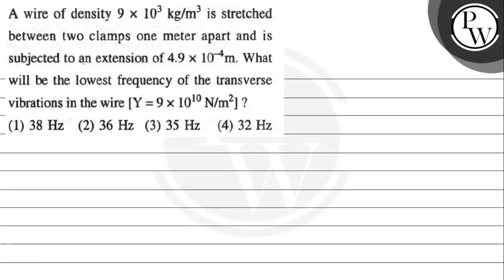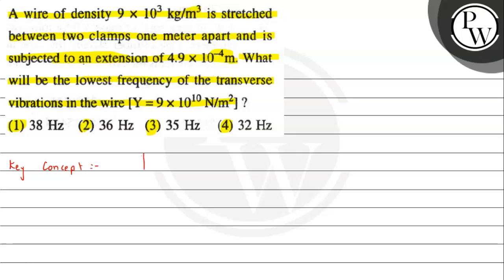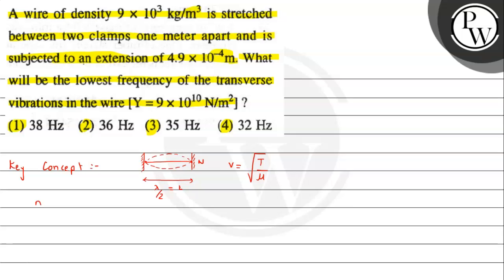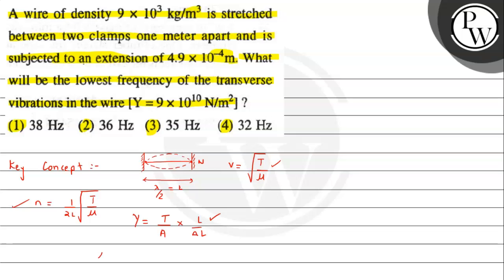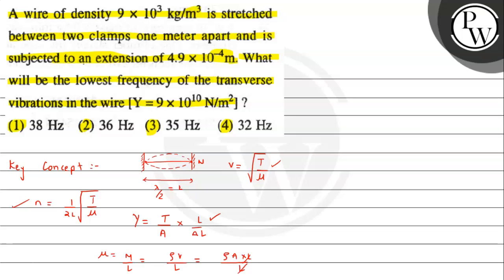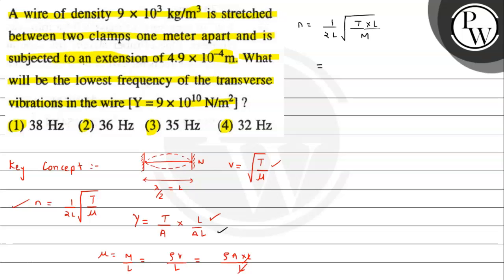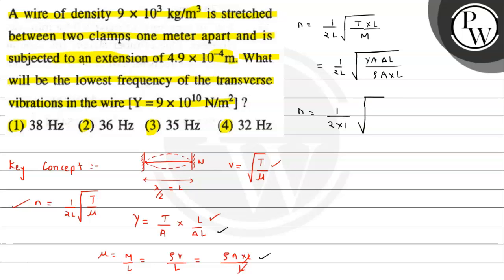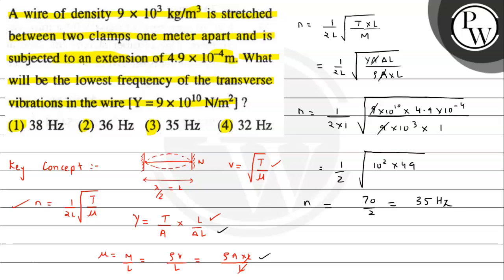A wire of density \( 9 \times 10^{3} \mathrm{~kg} / \mathrm{m}^{3} \) is stretched P between two...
A wire of density \( 9 \times 10^{3} \mathrm{~kg} / \mathrm{m}^{3} \) is stretched
P between two clamps one meter apart and is

W. subjected to an extension of \( 4.9 \times 10^{-4} \mathrm{~m} \). What - will be the lowest frequency of the transverse vibrations in the wire \( \left[\mathrm{Y}=9 \times 10^{10} \mathrm{~N} / \mathrm{m}^{2}\right] \) ?
(1) \( 38 \mathrm{~Hz} \)
(2) \( 36 \mathrm{~Hz} \)
(3) \( 35 \mathrm{~Hz} \)
(4) \( 32 \mathrm{~Hz} \)